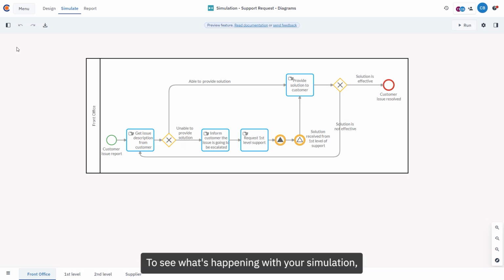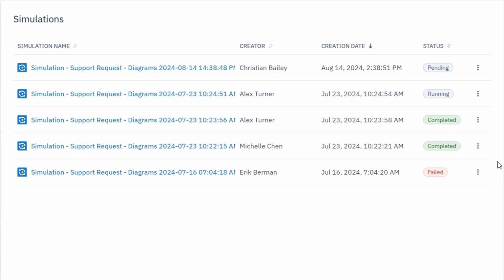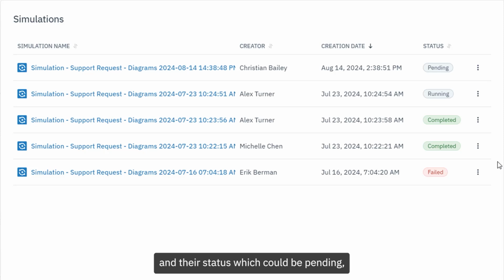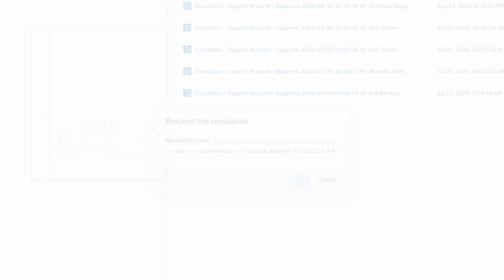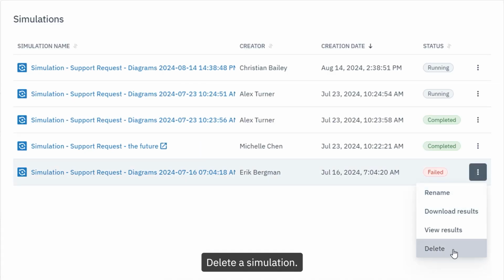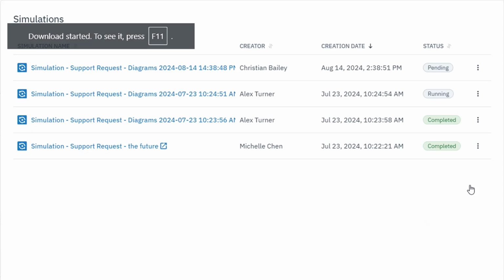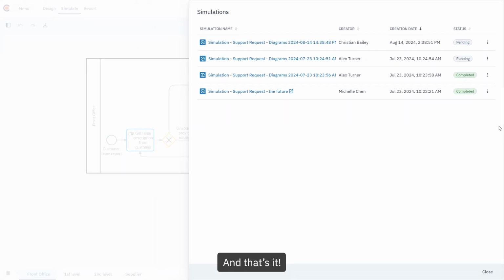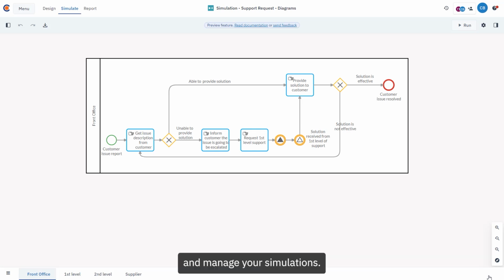How to monitor and manage BPMN simulations in Cardanit (BPSim)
This tutorial shows how to monitor and manage BPMN simulations in Cardanit. You will learn how BPSim simulation runs are tracked and controlled through the Simulations page. The video focuses on managing simulation status, organizing runs, and downloading results for further analysis.

Simulation management refers to tracking and controlling simulation runs after execution. It includes monitoring simulation status, organizing runs, and accessing outputs such as results tables, heatmaps, and logs.

In this video, you will learn:
- How to access the Simulations page in Cardanit
- How to monitor simulation status (pending, running, completed, failed)
- How to rename or delete simulation runs
- How to download simulation results in XML format
- How to access simulation results tables and heatmaps

Key concepts covered: BPMN (Business Process Model and Notation), BPSim (Business Process Simulation), simulation management, simulation runs, simulation status, XML export, event log, run log

Timestamps:
00:20 How do you access the Simulations page in Cardanit?
00:25 How do you monitor simulation status?
00:36 How do you rename a simulation run?
00:47 How do you delete a simulation run?
00:50 How do you download simulation results (XML)?
00:55 How do you access results tables and heatmaps?